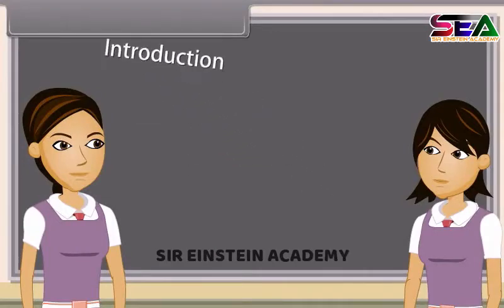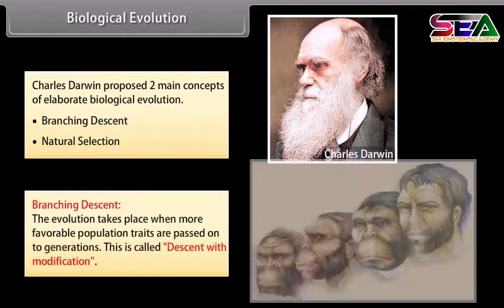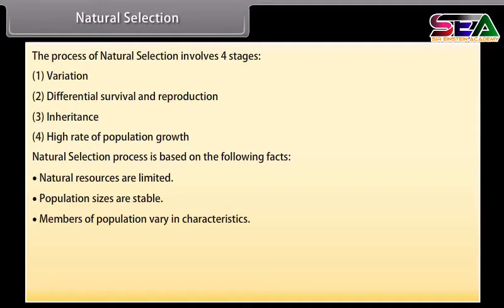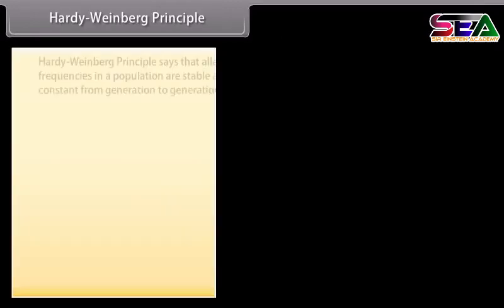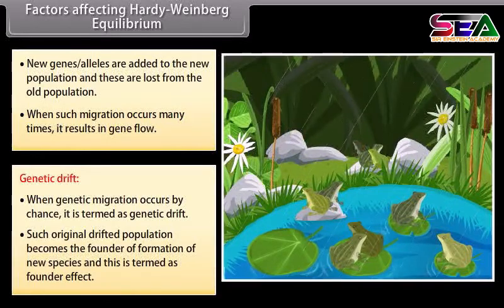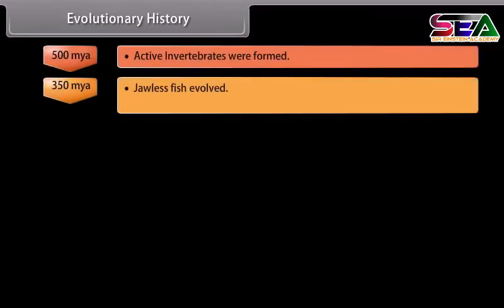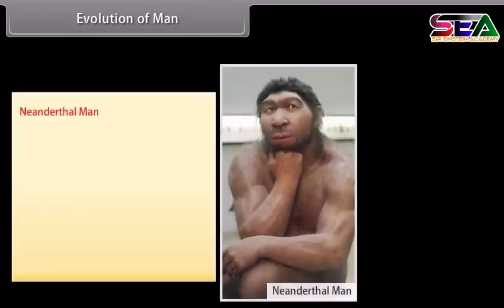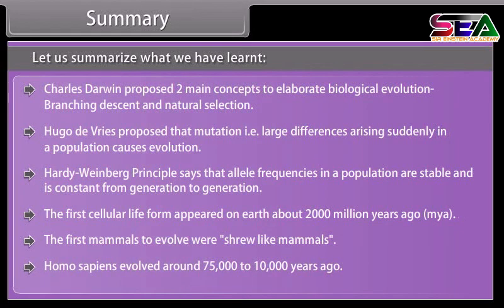Evolution 2 | Class 12 Biology | animated video ncert